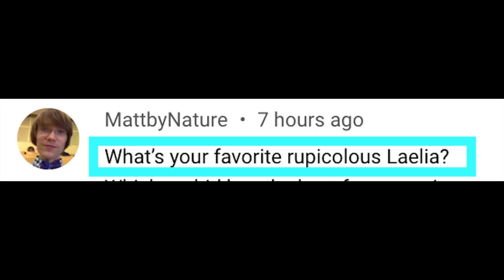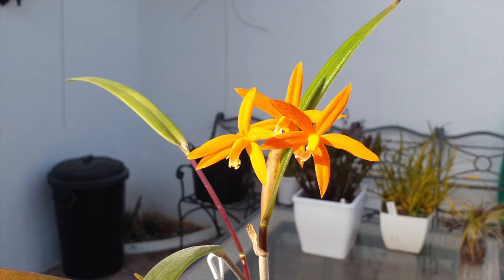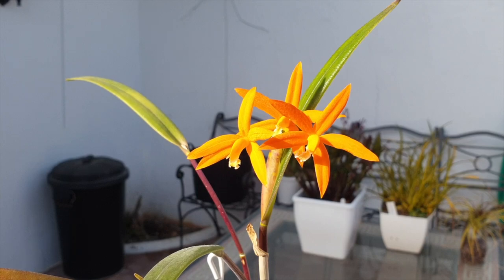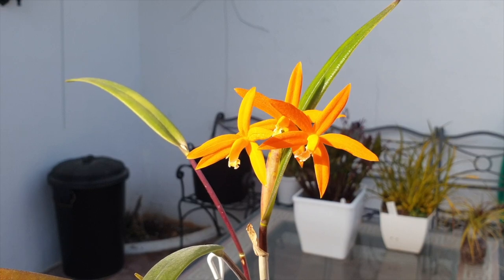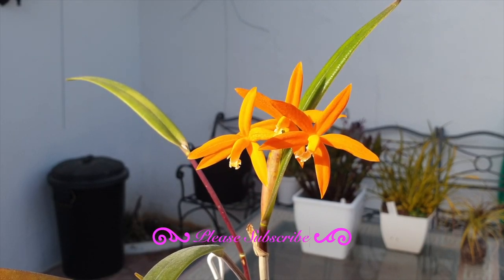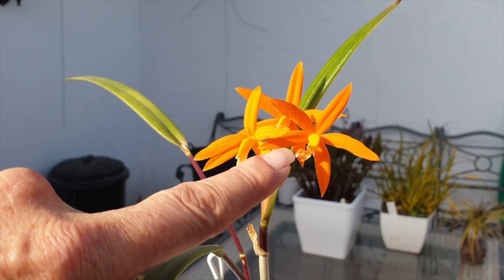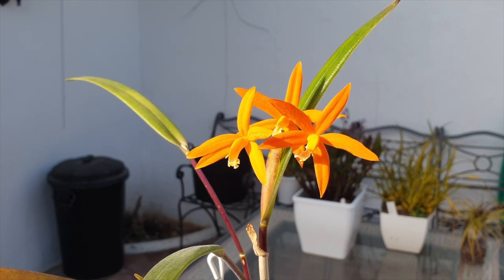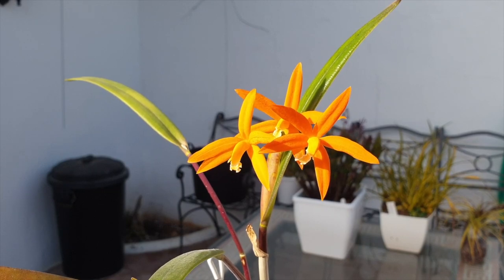Which is my favorite rupicolouslaelia ?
MattbyNature, here is your Ninja Clip answering your question! I wonder if you would have guessed correctly? 😅
My environment:
Mediterranean climate, hot summers / mild winters
45% - 85% humidity, with regular airflow
Orchid growing supplies:
               Seramis, Akadama
Water: Reverse Osmosis
Insecticidal Soap
General PPM: 300 Summer, or in active growth
                          150 Winter, RO Water and KelpMax only